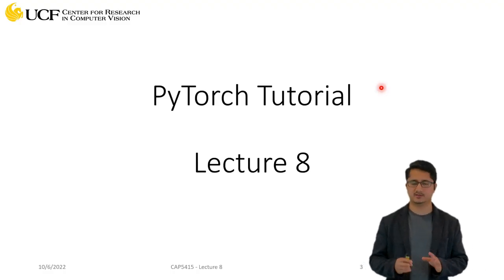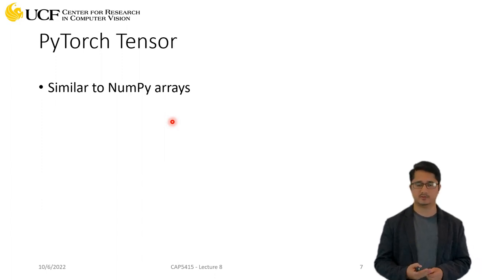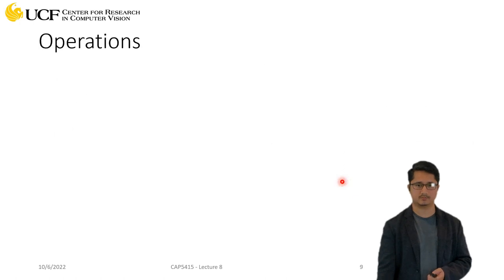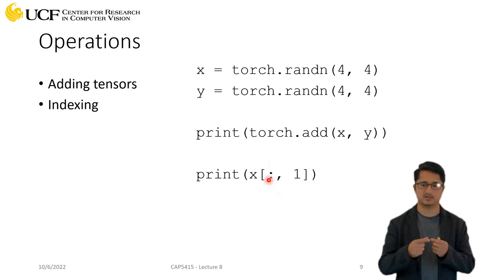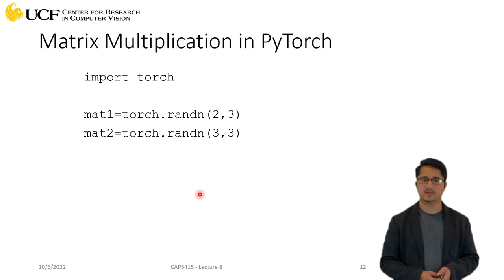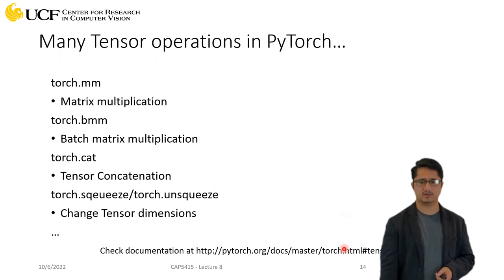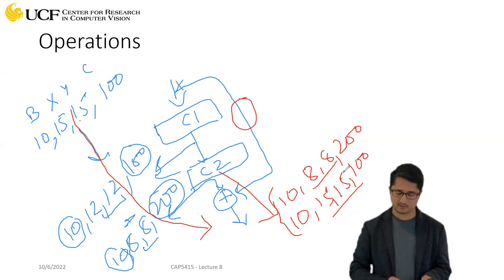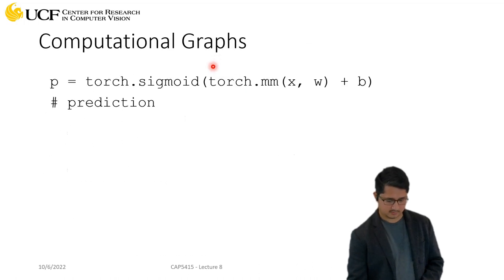Lecture 8.1: Pytorch Tutorial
Outline of the Lecture:
1. Pytorch basics
2. Model training
Deep Learning Libraries
PyTorch Tensor
Operations
Torch tensor vs NumPy array
Matrix Multiplication in PyTorch
Batch Matrix Multiplication in PyTorch
Many Tensor operations in PyTorch
Computational Graphs
Automatic Gradient Computation